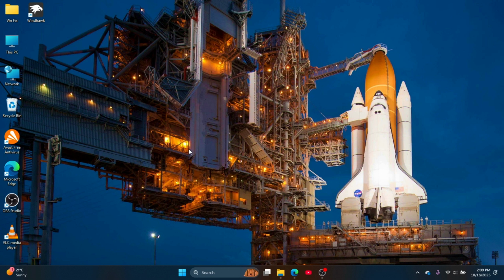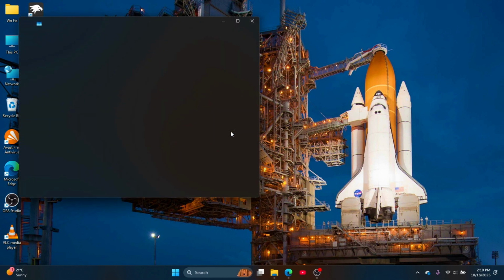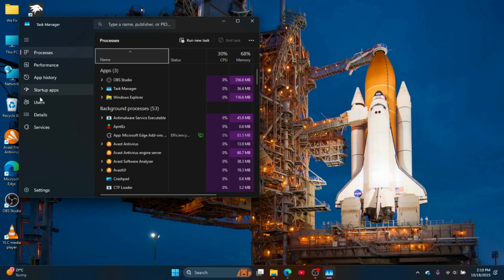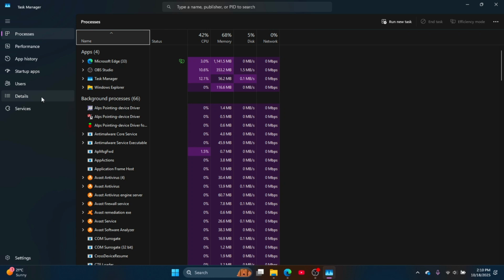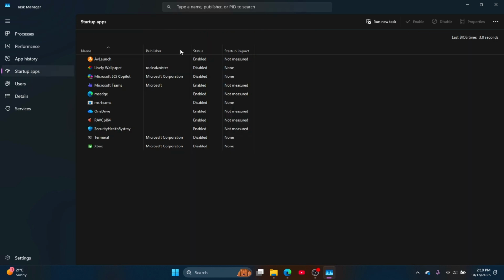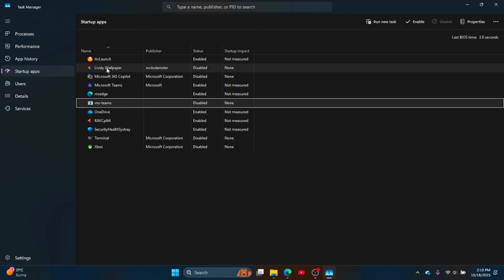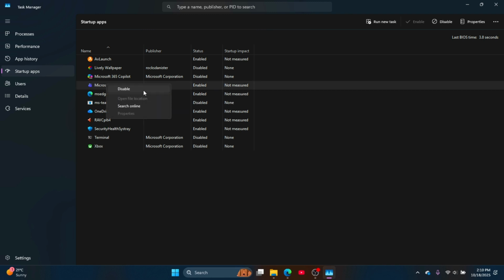Windows 11 Slow Boot and Startup Apps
You have a couple of easy ways to disable startup apps in Windows 11:

1. Using the Windows Settings App (Easiest)
Press the Windows key + I to open Settings.
Select Apps from the left-hand menu.
Click on Startup.
You will see a list of apps set to start automatically. Use the toggle switch next to any app you want to stop from running at startup to set it to Off (Disabled).

You'll also see a "Startup impact" rating (e.g., Low, Medium, High) beneath each app, which can help you decide which apps are slowing down your boot time the most.

2. Using Task Manager
Open Task Manager by pressing Ctrl + Shift + Esc or by right-clicking the Start button and selecting Task Manager.
Click on the Startup apps tab (you might need to click the three horizontal lines/hamburger menu in the top left if the Task Manager is in its compact view).
Find the app you want to disable in the list.
Right-click on the app's name and select Disable. Alternatively, you can select the app and click the Disable button in the lower-right corner.

Pro-Tip: Disabling apps with a High startup impact is the quickest way to improve your computer's boot time. Just be careful not to disable critical apps like your antivirus software.